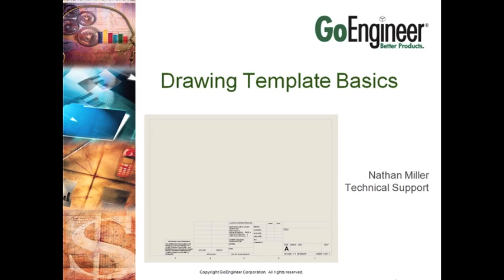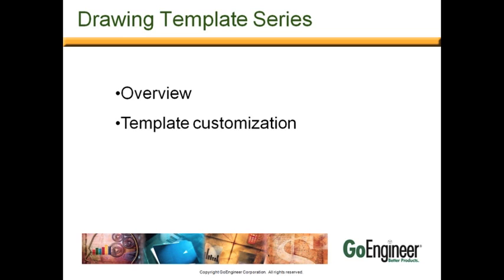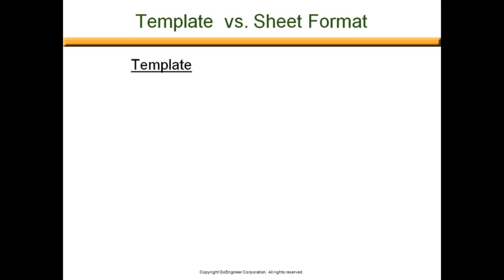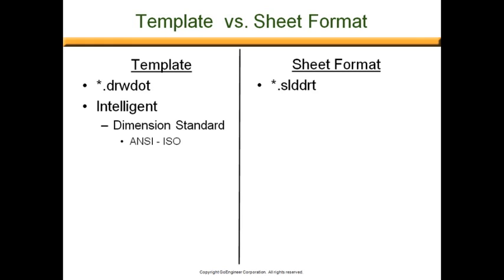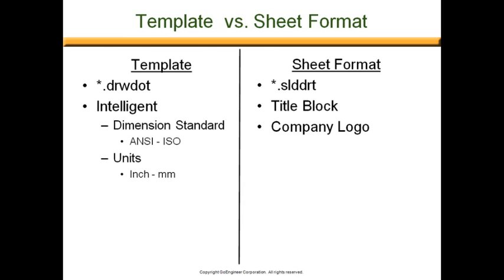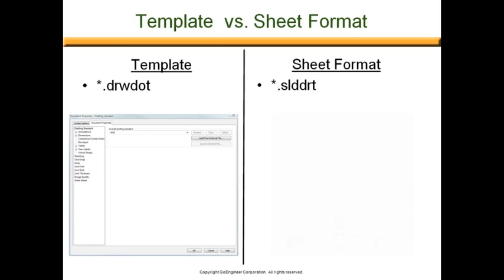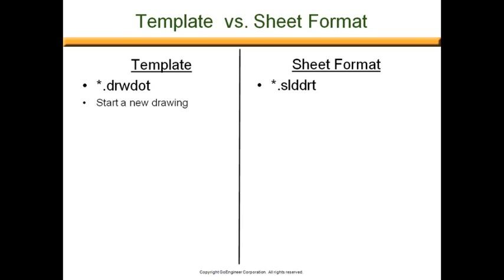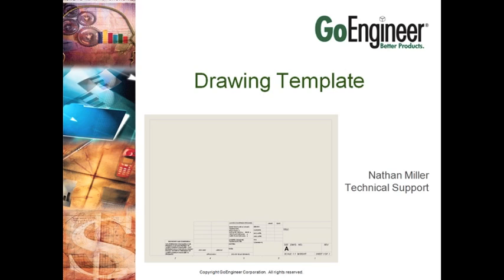SOLIDWORKS - Drawing Templates Pt. 1 of 3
Learn the difference between sheet formats and drawing templates in this first of a three part series on Drawing Templates in SOLIDWORKS 2010.